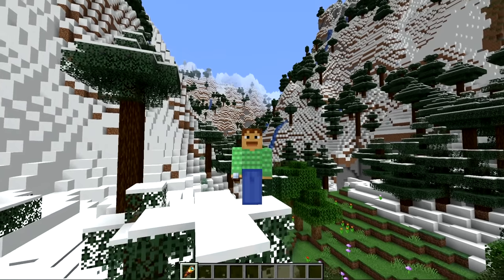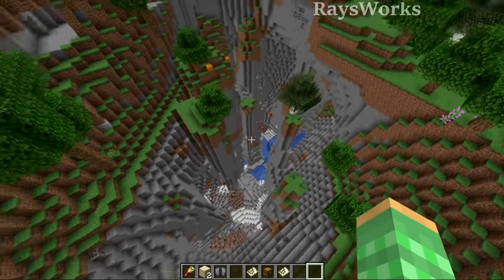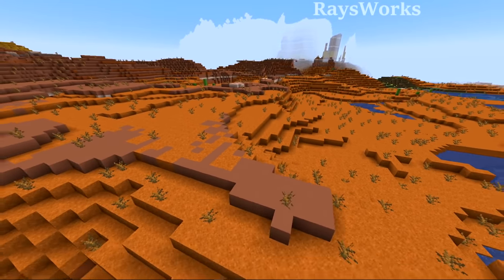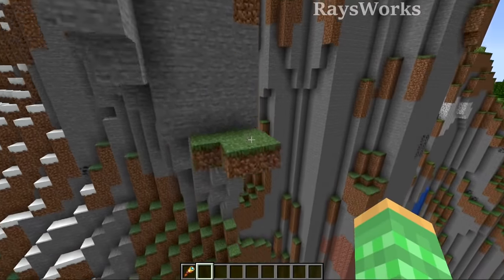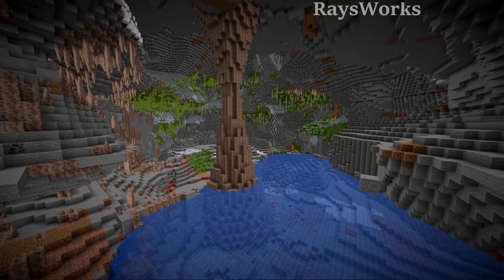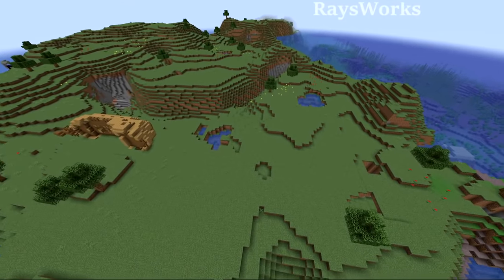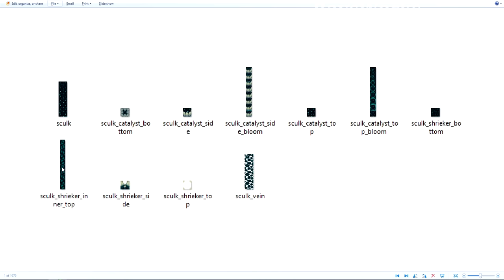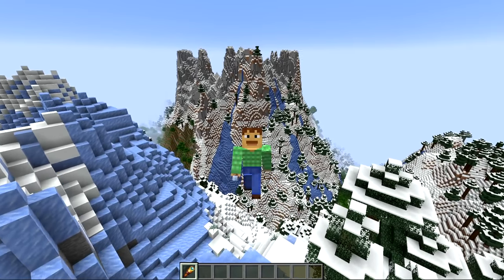Minecraft is Weird... This Weird!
1.18 experimental snapshot 5 for the caves and cliffs update part 2! 1.18 minecraft is weird... this weird with pointy peaks, waterfalls, weird mushroom island, dryer biomes, more biome terrain generation tweaks, mob spawning change and bug fixes. More News videos

1.18 Minecraft is Weird... This Weird!

Rays Works
RaysWorks